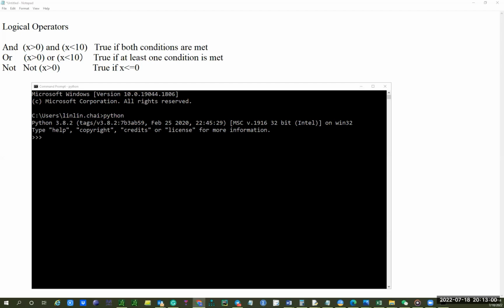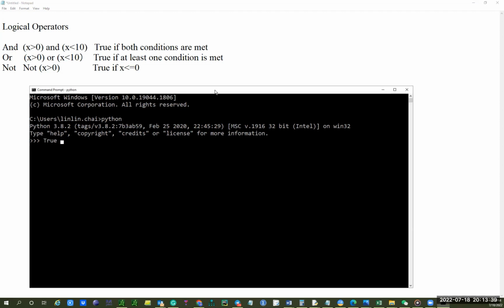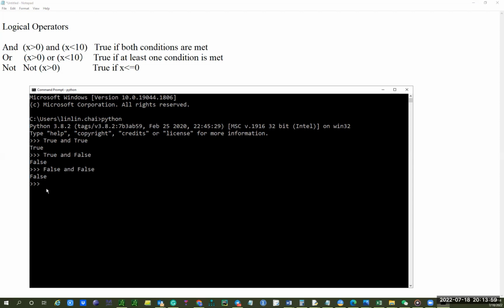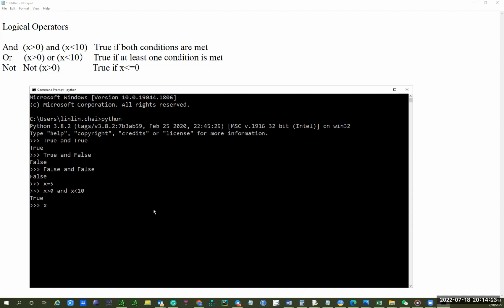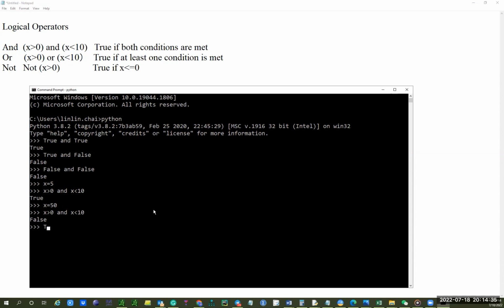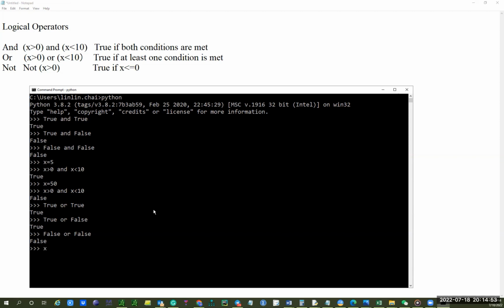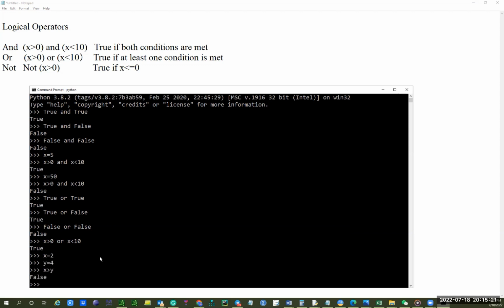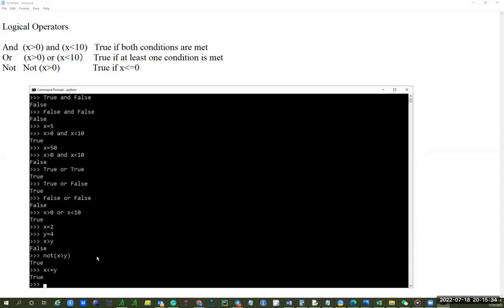Logical operators | Python Code | Data Analytics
In Python, there are three logical operators. ‘And’. ‘Or’. And ‘Not’.